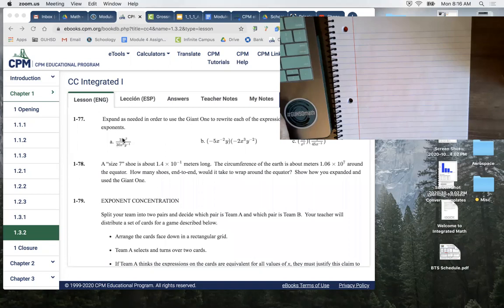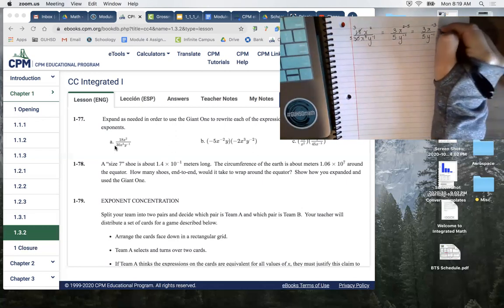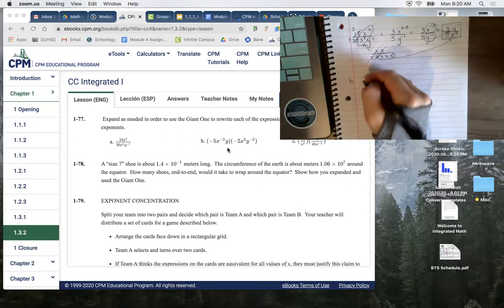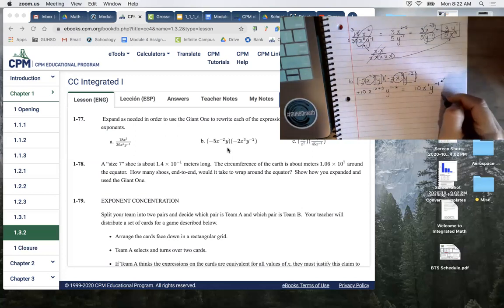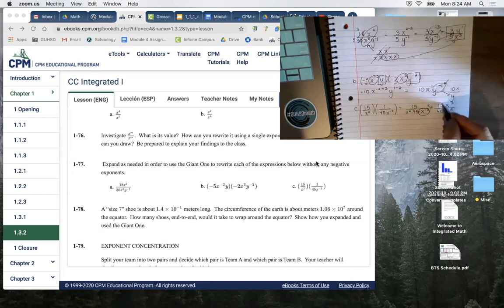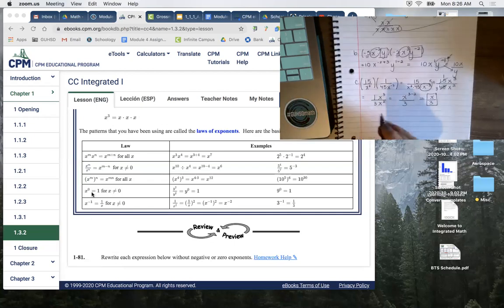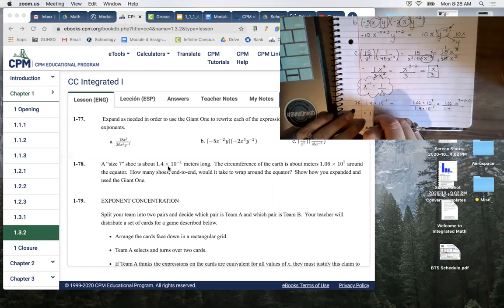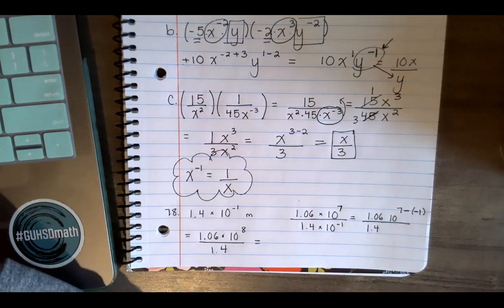IM 1 Module 3 Lesson 2